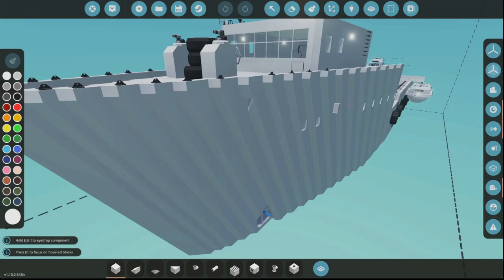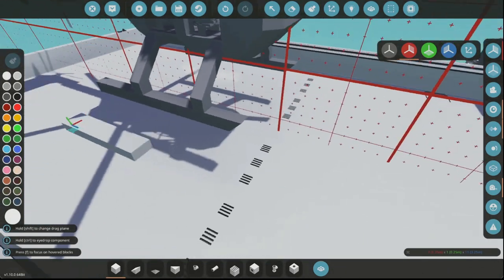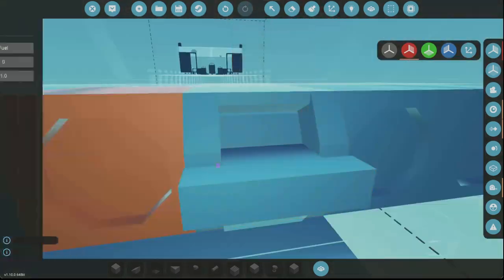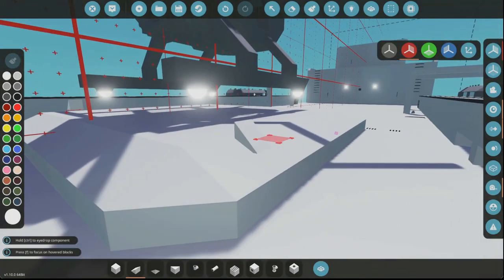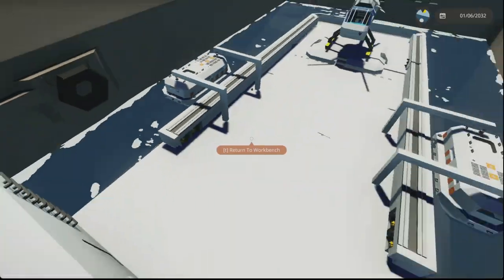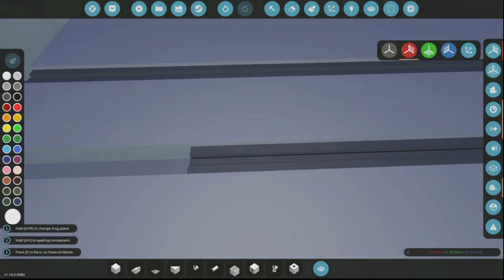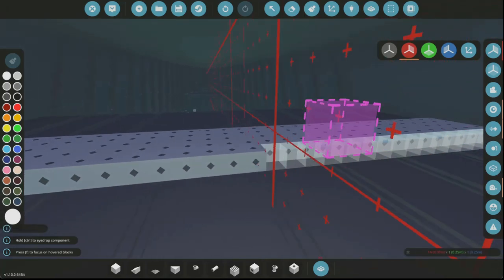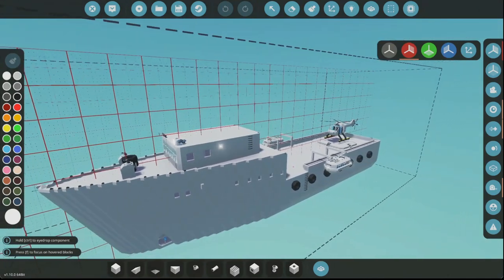Revamping my old creations Part 4!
This channel is a channel where I post build and update videos on the game called Stormworks, which is made by Geometa. I mainly do long form content but I also do shorts content once in a while. An example would be the Titan TV Man build from skibidi toilet. Overall, I focus on doing stupid things that no one has done yet.

 • Clarx - Bones | Future House | NCS - ...